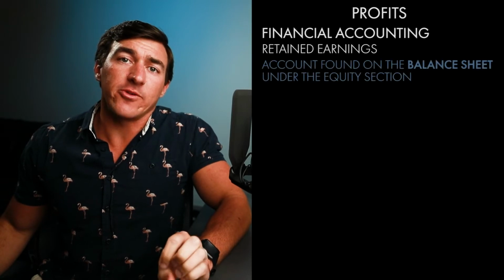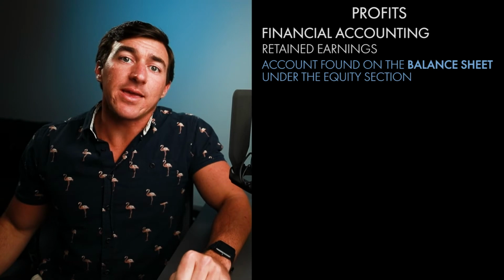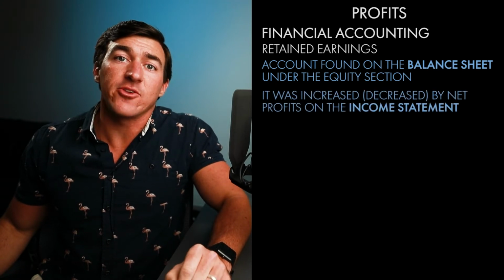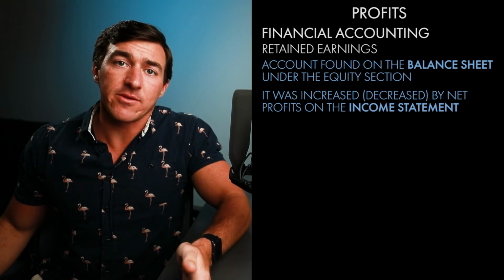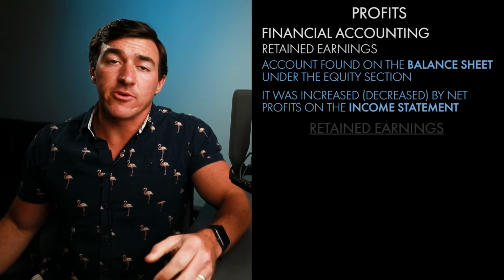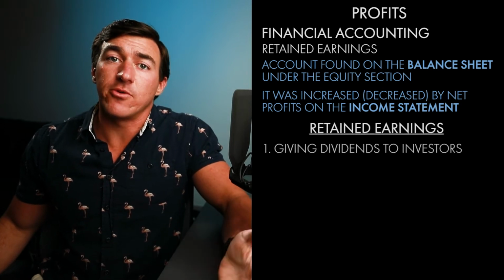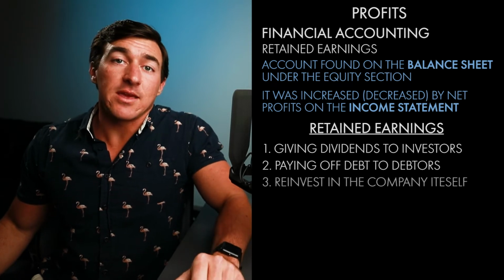What to do with Profits after making an investment?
The whole point of using the WACC formula and focusing on the interest rate is in the end to know what you can do with your profits or (retained earnings). This video will lead to a Case Study which will be the video after this one to wrap up the Business Finance course.

- Give dividends to investors
- Paying off debt to debtors
- Reinvest the company (growth)

This is the 10th of 11 videos that teach Business Finance in Section 6 and is a good starting point if you are new to Finance or need a refresher.